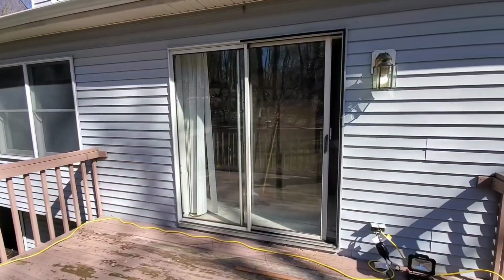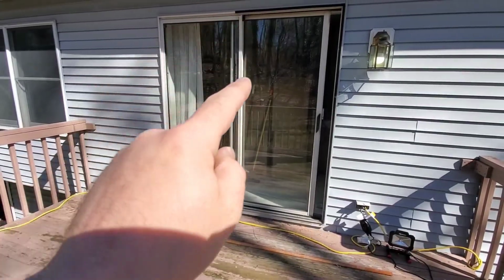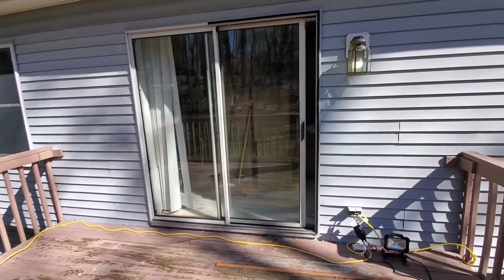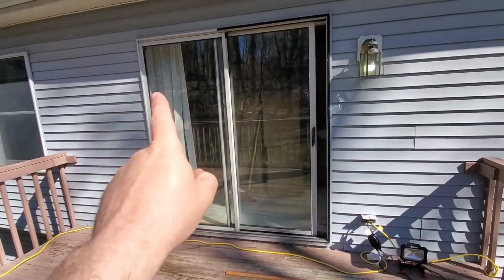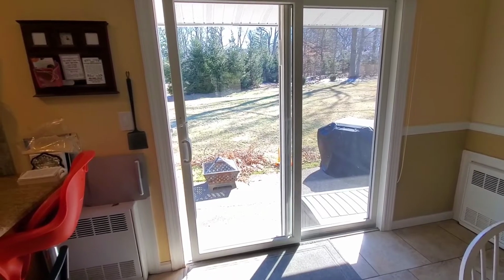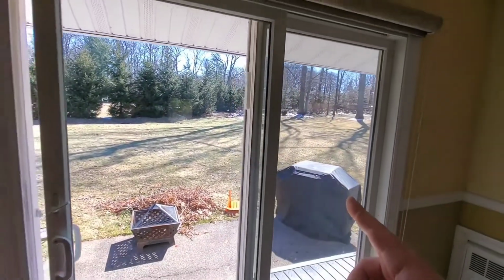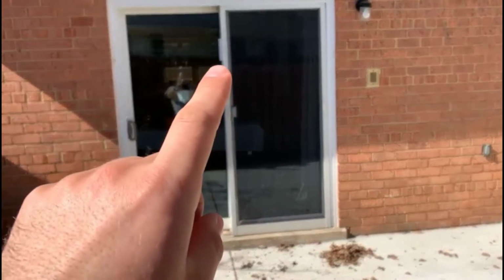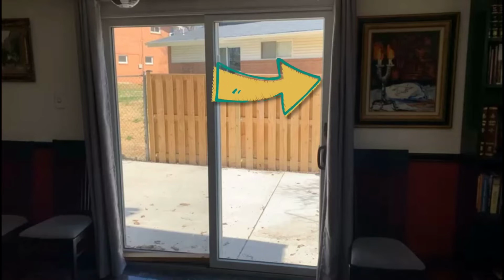Mezuzah placement. Common Mistake #3 Sliding Door. Where and how to put the Mezuzah?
With your support, we can make more videos that will benefit the whole Jewish nation.

Probably one of the more common mistakes with putting up Mezuzahs, and a question I am asked very often. Watch this video for clarity!

Mezuzah placement. Common Mistakes,  Sliding Door. Where and how to put the Mezuzah?

If you are looking to purchase good Mezuzahs, you can do so through my website here is the link